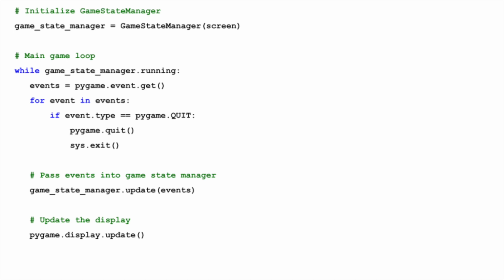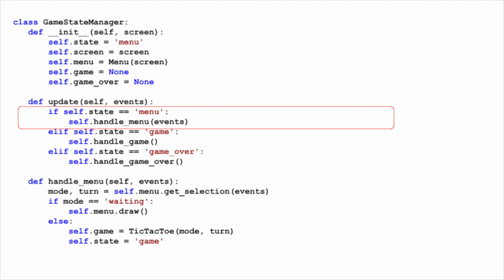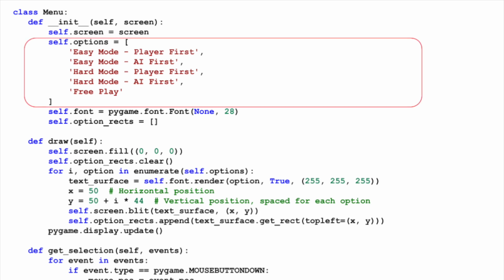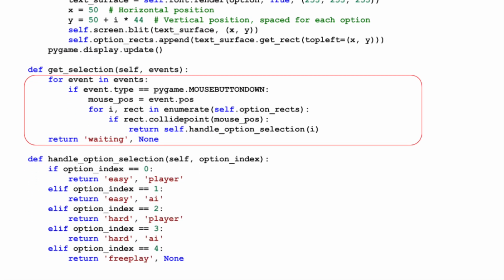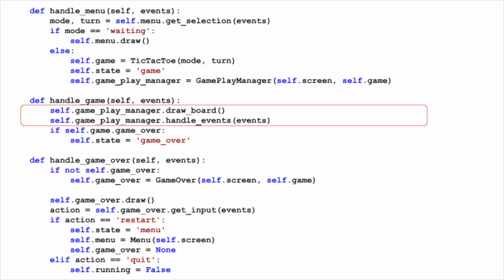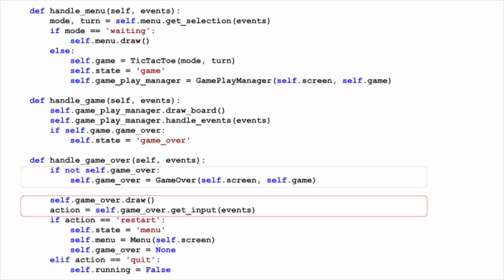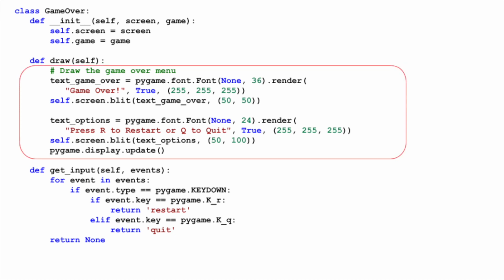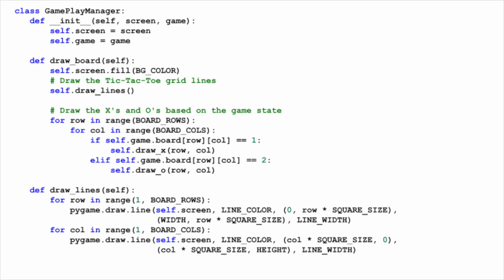Enhance Tic-Tac-Toe Game with State Design Pattern in 5 Minutes with Python & PyGame!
Welcome back to our Python Tic-Tac-Toe series! In this video, we take a deep dive into implementing the State Design Pattern in our game. We've organized the game into distinct states – 'Menu', 'Game', and 'Game Over' – each managed by our new GameStateManager. You'll learn how this design pattern provides a clean and efficient way to handle game state transitions, enhancing both the structure and functionality of our code. Whether you're a budding game developer or a Python enthusiast, this video is packed with practical insights and coding techniques to boost your game development journey. Don't miss out on our step-by-step guide to mastering state management in Python!